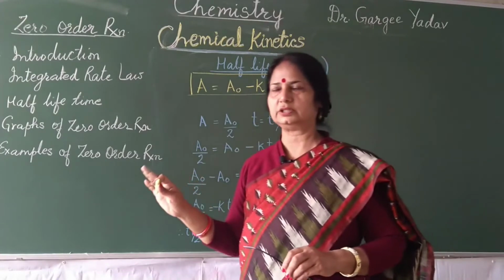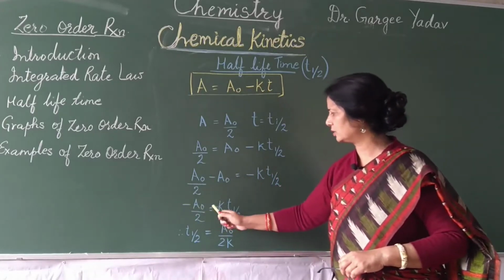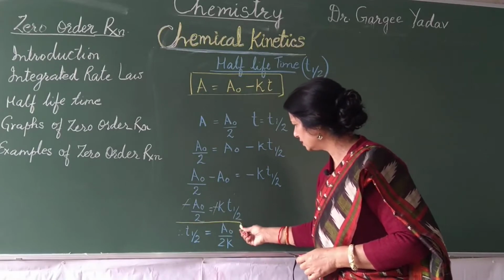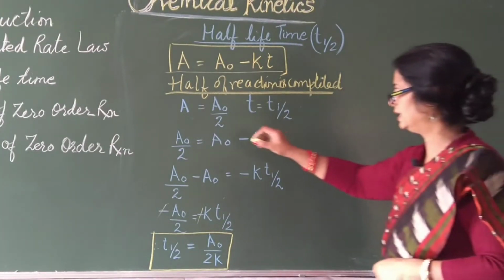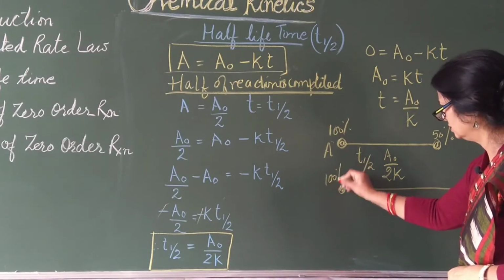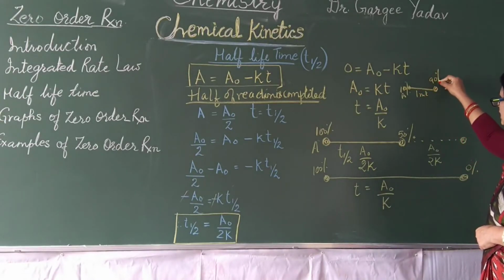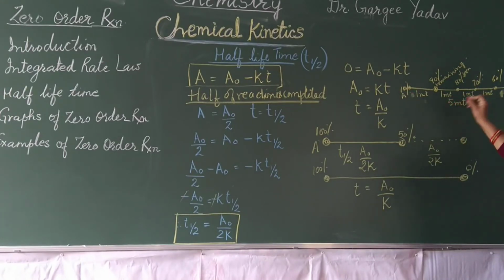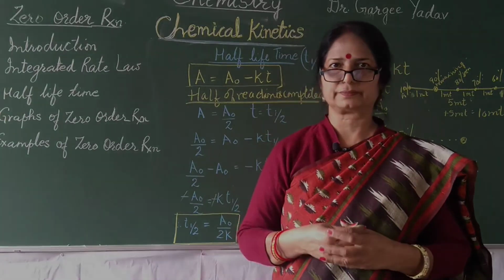Chemical Kinetics- L#6 Zero Order Reaction- Half Life by Dr Gargee Yadav